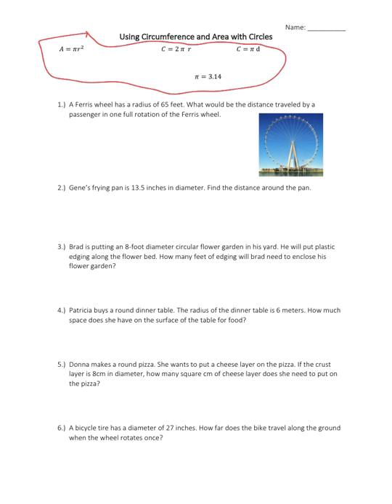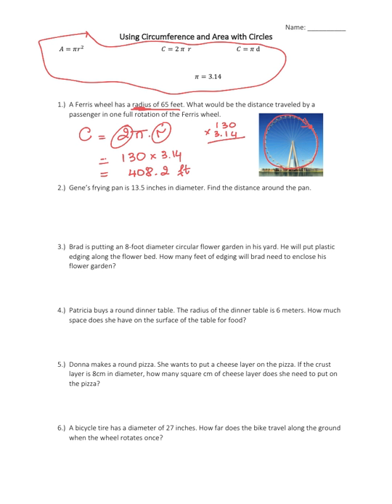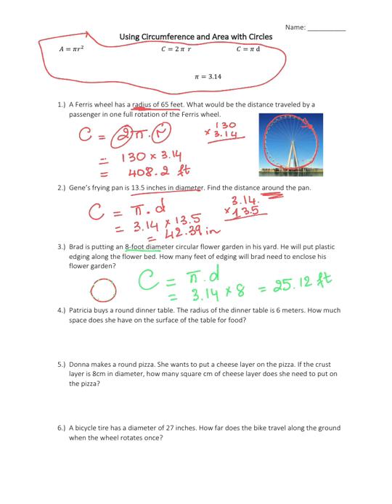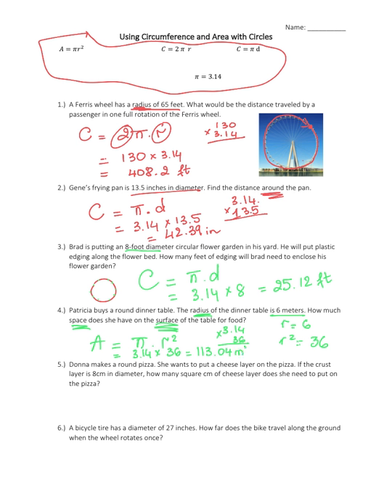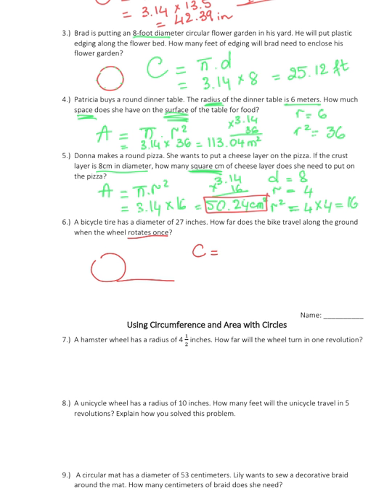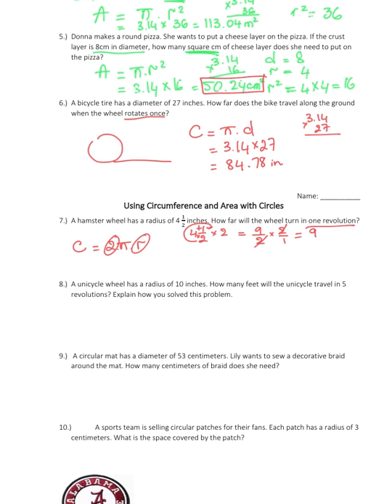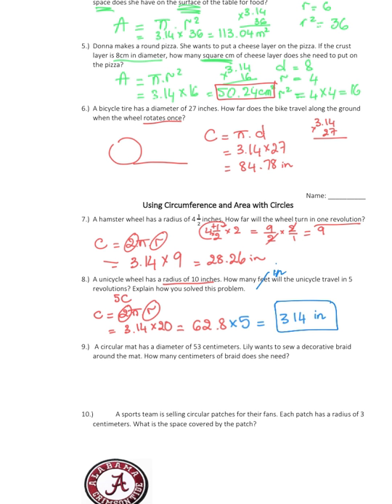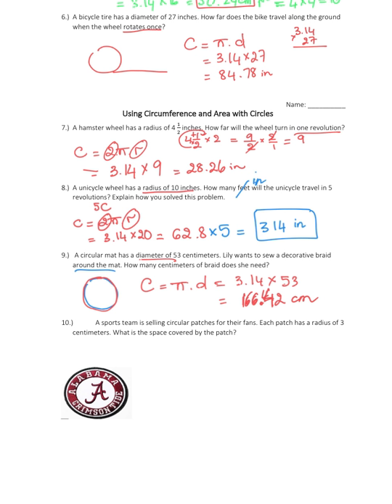Review circumference and area of circle